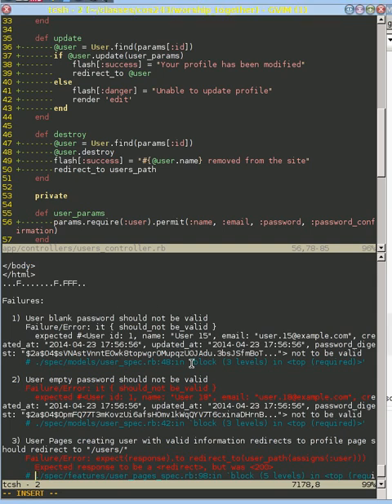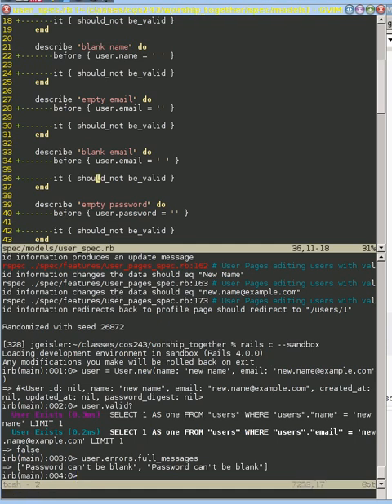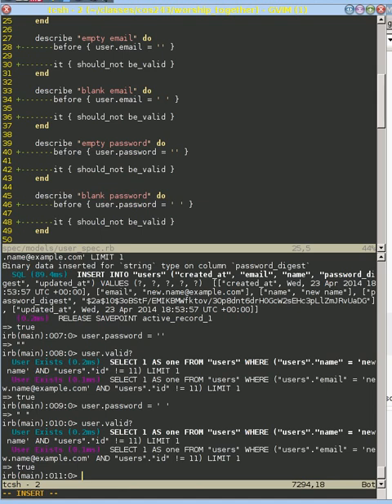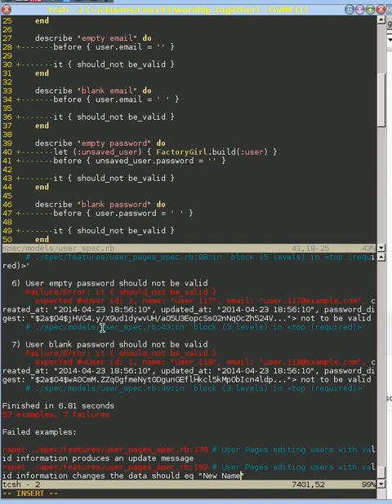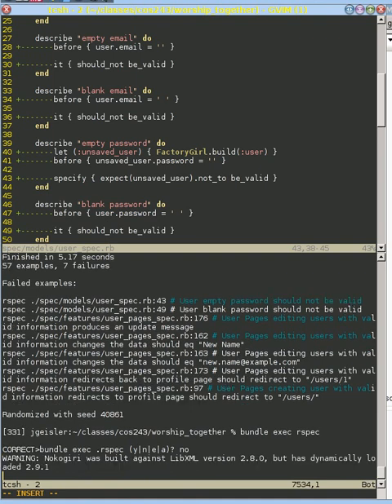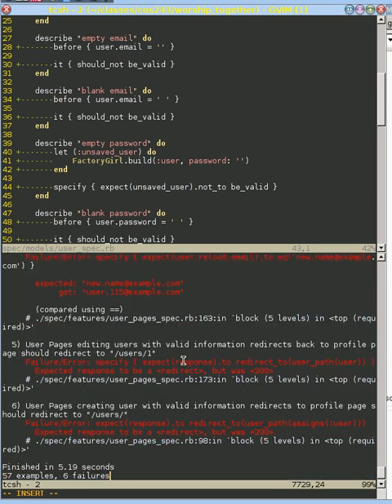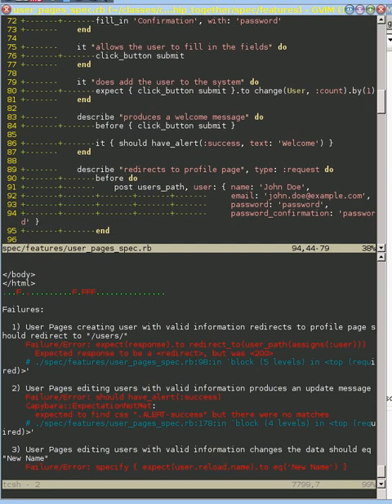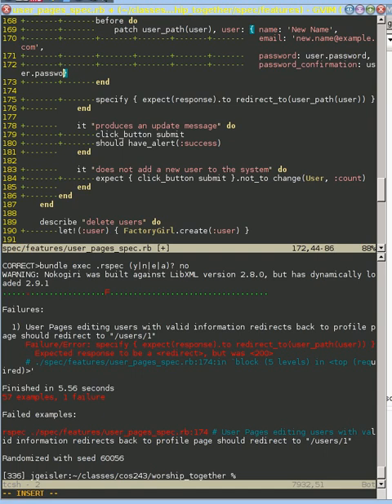Fixing tests for has_secure_password, part 2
Get everything back up the way it was before starting with has_secure_password.